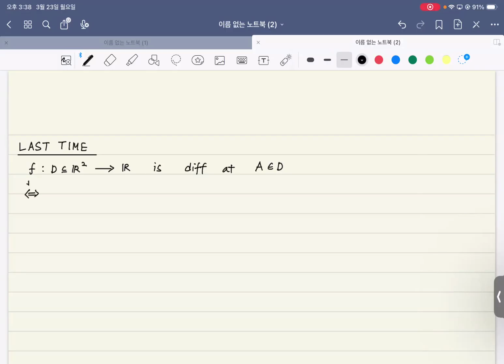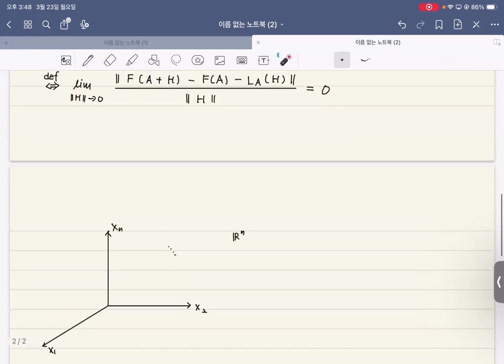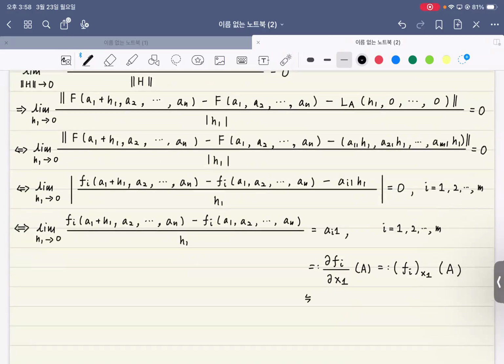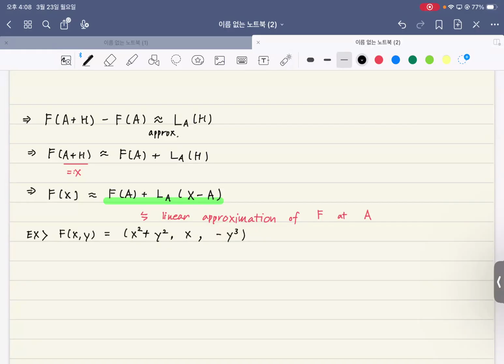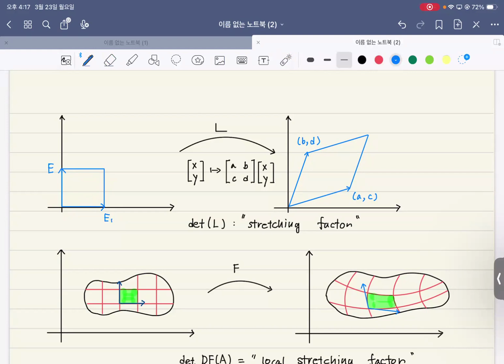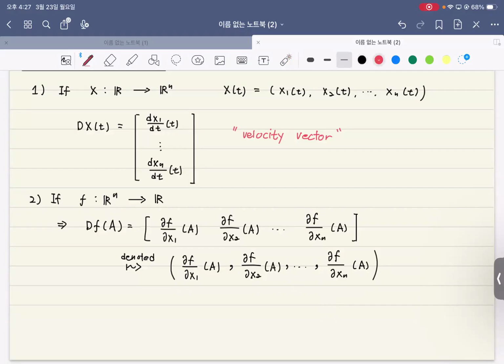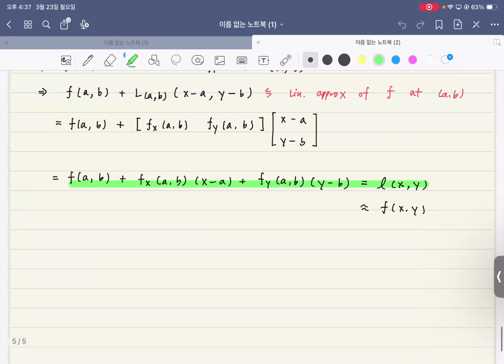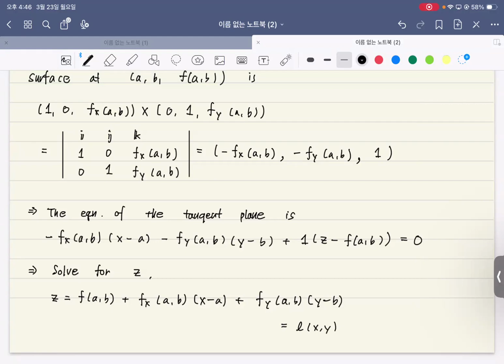Mulitvariable Calculus (260323)